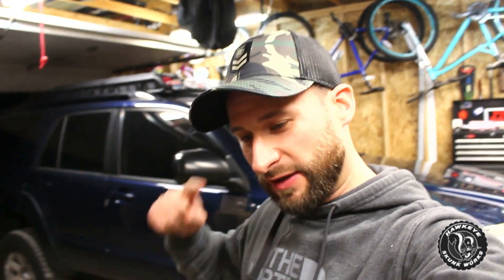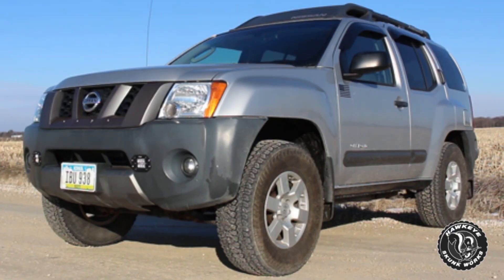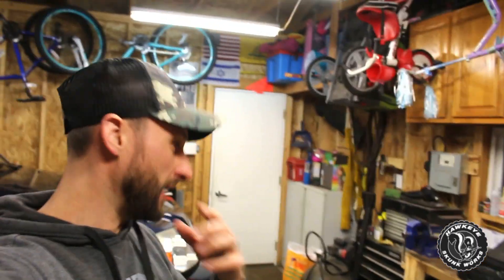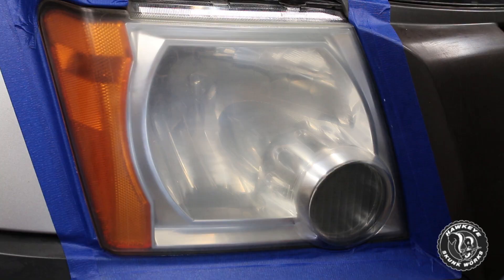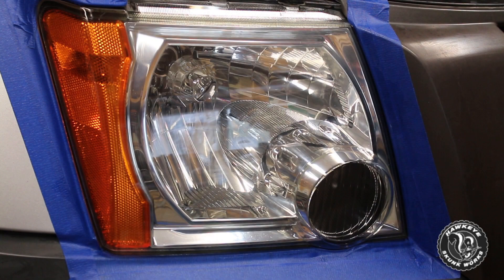Auto Headlight Restoration!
ATTENTION! DUE TO REASONS OUT OF MY CONTROL FULL REVEAL VIDEO WILL GO LIVE FRIDAY MARCH 6 AT NOON CENTRAL TIME!

In 2 days Ill be dropping a video featuring a BRAND NEW headlight restoration product that you are going to love!